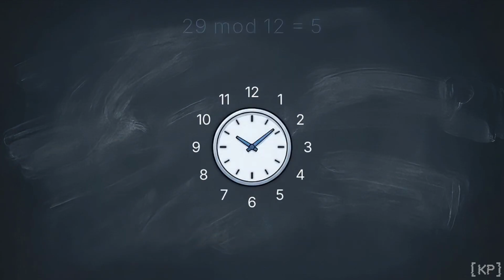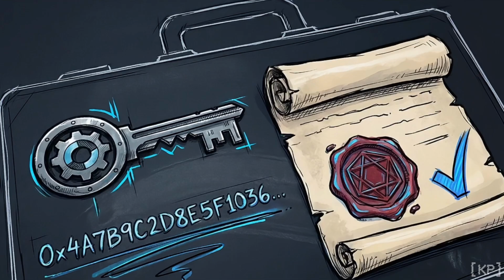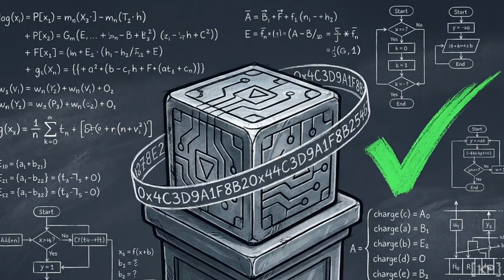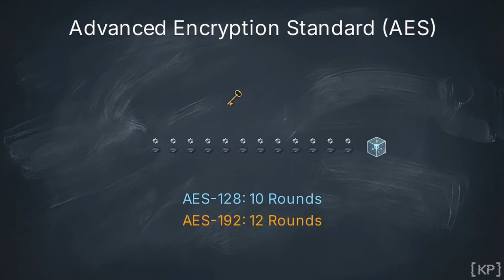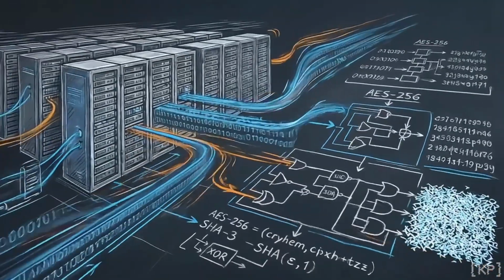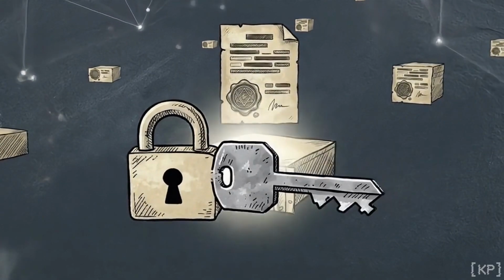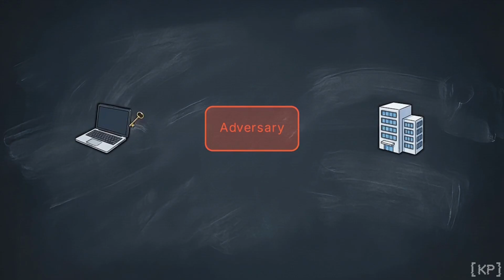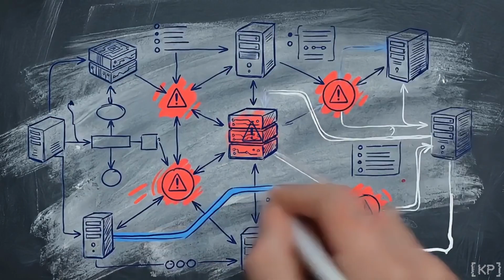Cryptography Fundamentals Explained | CompTIA Security+ | Audio Study Guide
Stop guessing how hashing, symmetric algorithms, and asymmetric keys fit together to secure enterprise networks. By the end of this episode, you will understand the foundational mathematical algorithms and cryptographic layers that keep the modern digital world safe from data theft and impersonation.

Master these concepts with our free 78 flashcard set on Quizlet

This audio study guide was generated using NotebookLM, fueled entirely by primary source documentation including:
- Buchanan, W. J. (2017). Cryptography. River Publishers
- CompTIA Security+ SY0-701 Exam Objectives
- NIST Cryptographic Standards

// END OF LOG